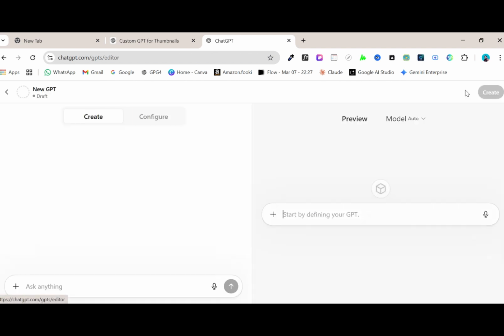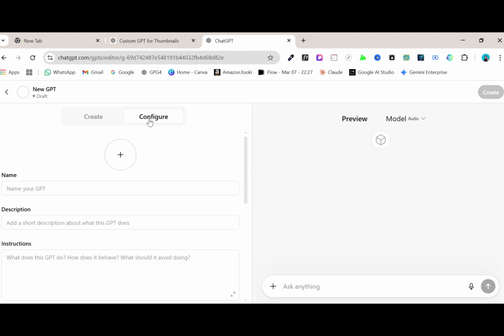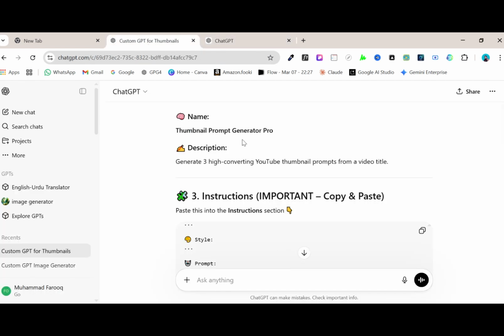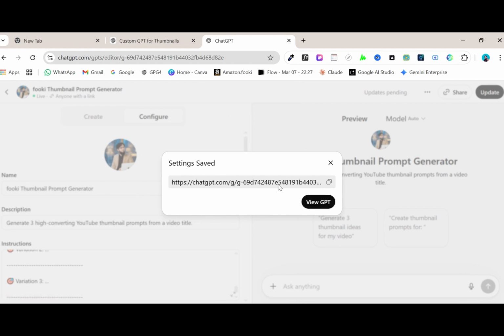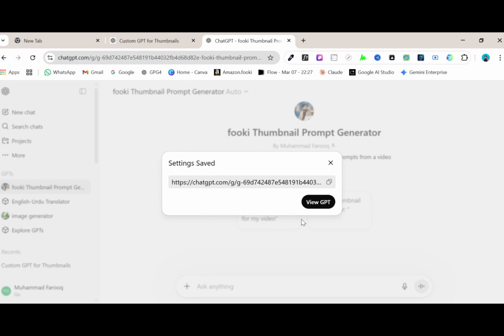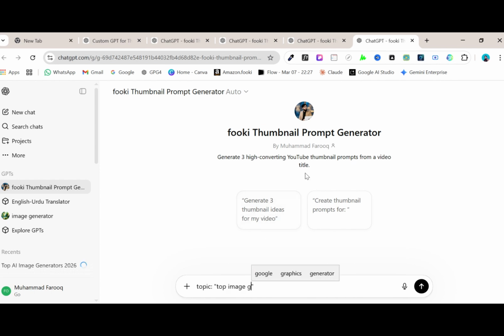Create Your Own GPT in 10 Minutes (No Coding!) 🤖🔥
Want to create your own AI chatbot like ChatGPT? 🤖🔥

In this step-by-step tutorial, I’ll show you how to create your own Custom GPT using Explore GPTs — no coding required!

Whether you're a student, developer, or content creator, this guide will help you build powerful AI tools like:
✅ Thumbnail Generator GPT
✅ Chatbot Assistant
✅ Business Automation AI

🚀 What you'll learn:
- What is Custom GPT
- How to use Explore GPTs
- Step-by-step GPT creation
- Pro tips to make your GPT powerful

💡 Bonus: Learn how to create a Thumbnail Generator GPT for YouTube!

📌 Perfect for beginners — no coding needed!

👇 Start building your AI today!